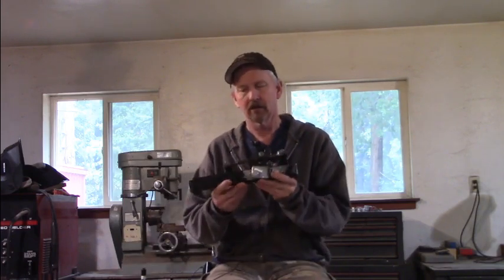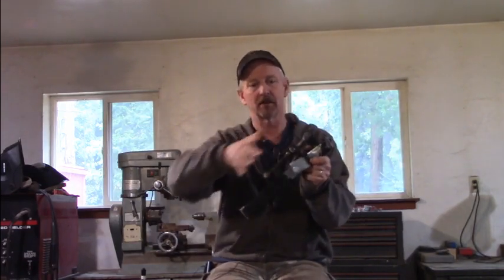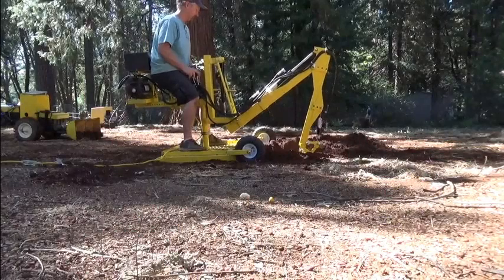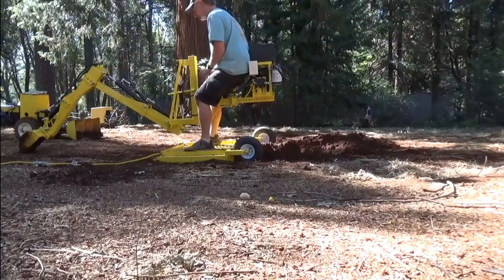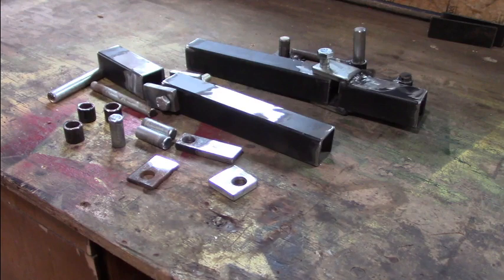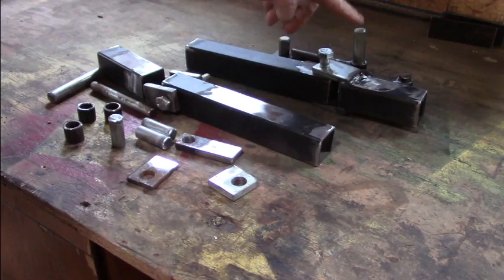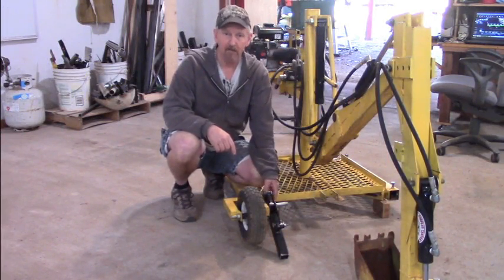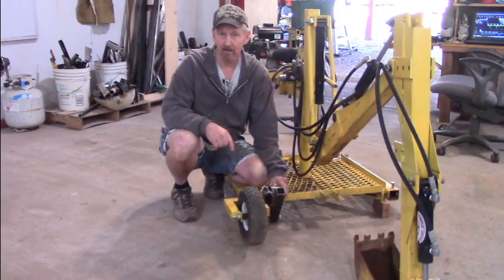winter projects. New stabilizers for the backhoe .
backhoe has the power to dig through hard ground. I built drop down stabilizers to hold the machine in place. allowing a small backhoe to dig as well as the big backhoe.